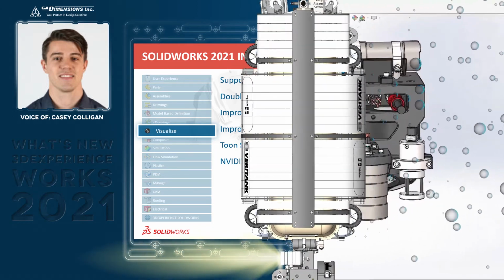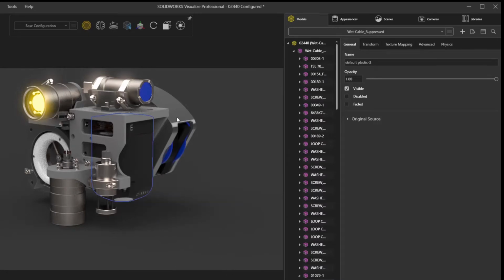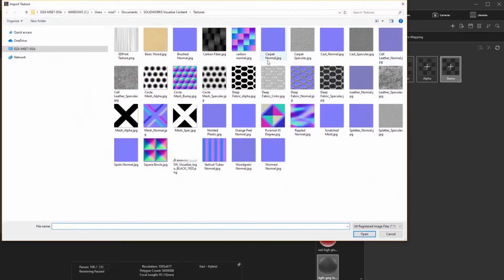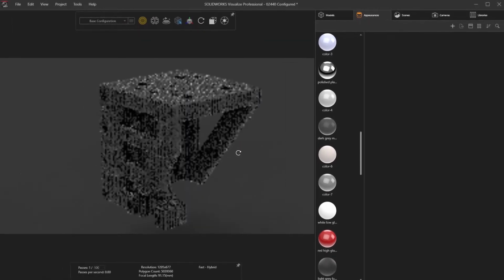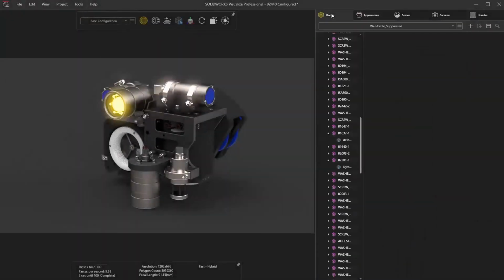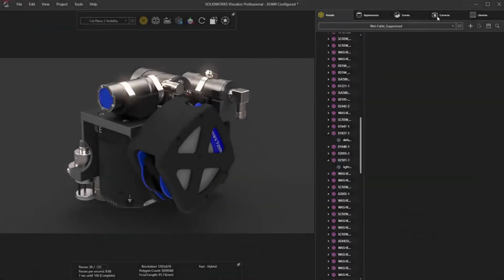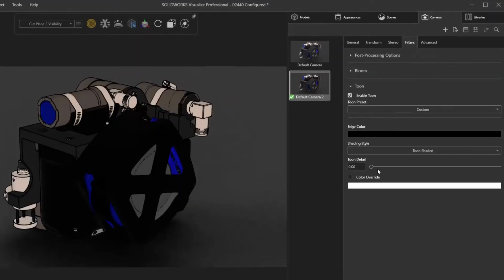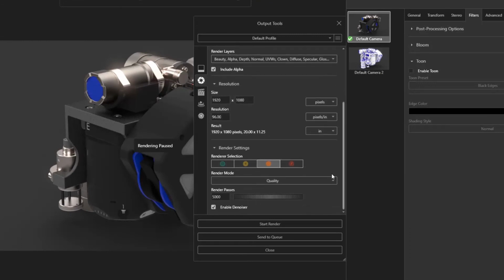SOLIDWORKS Visualize - What's New 2021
Whether you're creating photorealistic renderings of simple parts for design reviews, or complex assemblies for marketing collateral, SOLIDWORKS Visualize 2021 makes creating world class renderings a painless, exciting, and limitless process for any user. Create stunning works of art directly from your CAD model faster and with more detail.